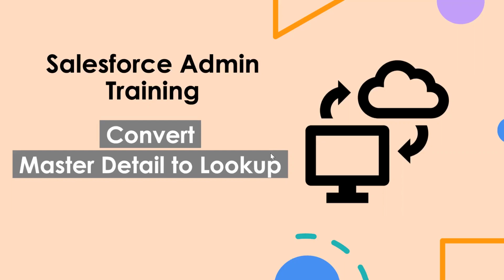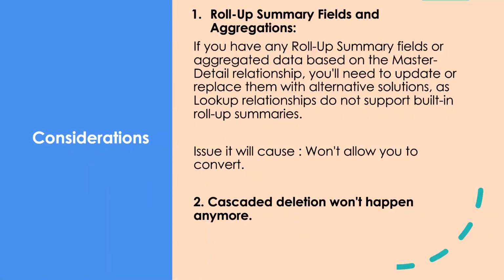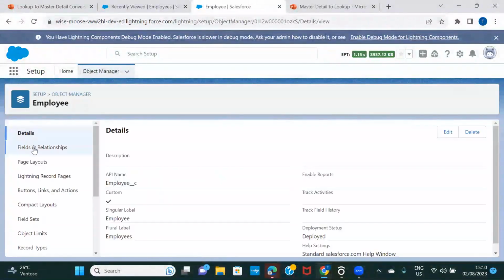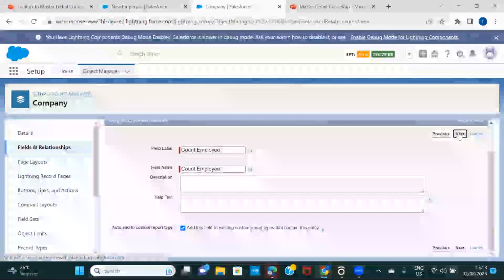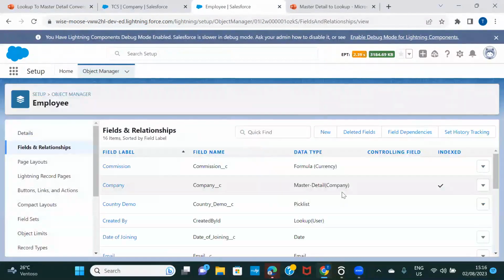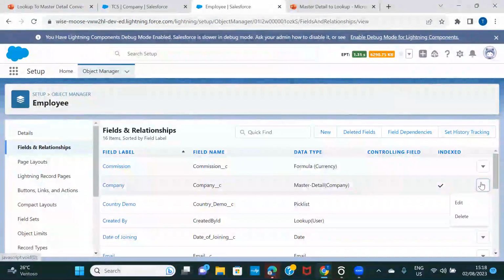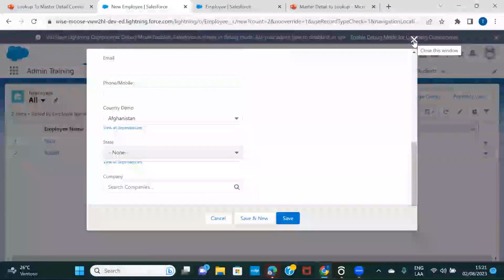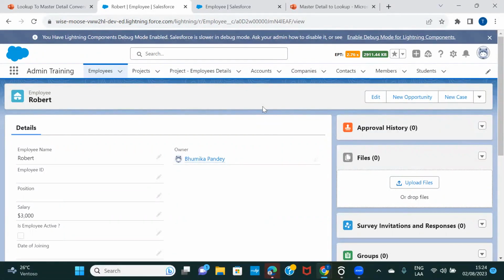Episode 15 : Convert Master Detail to Lookup | Salesforce Admin Course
The video tutorial demonstrates how to convert a Master-Detail relationship to a Lookup relationship in Salesforce. It guides you through the process of changing how records are linked, allowing more flexibility in data connections. You'll learn to analyze data, adjust settings, migrate data, and update automation. The tutorial ensures a smooth transition, enabling you to align your data model with evolving business needs.

0:00 Topic explanation
0:55 Considerations for conversion
08:01 Creating a rollup summary (setting up the scene to explain conversion cosideration)
11:17 Conversion